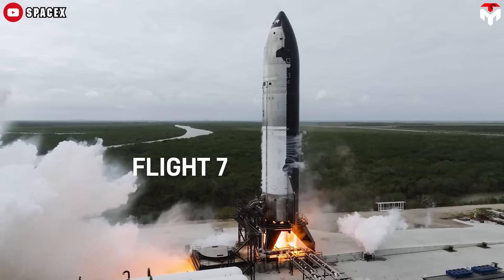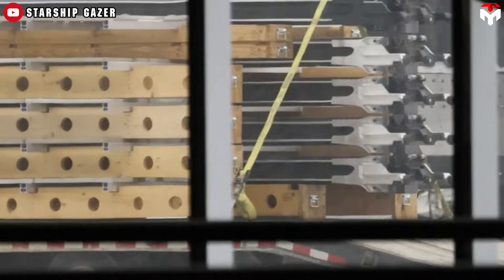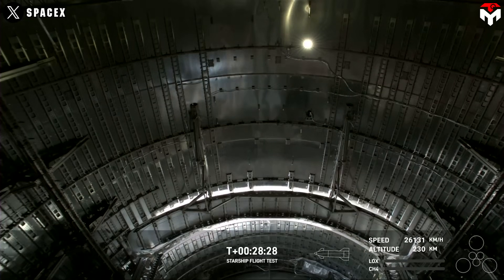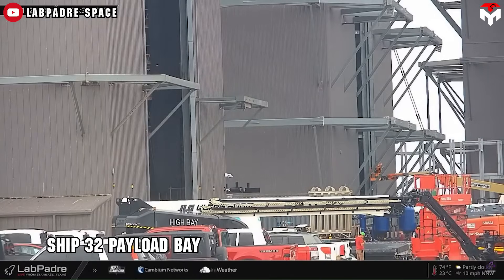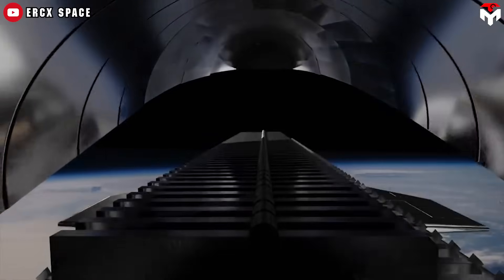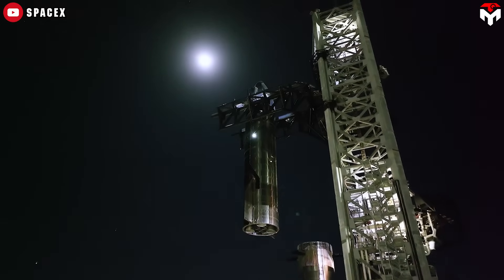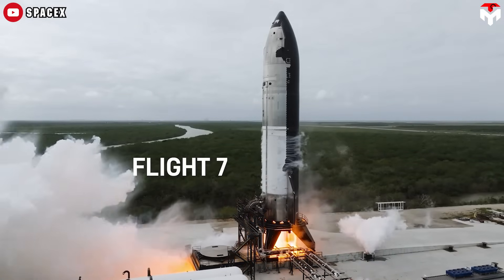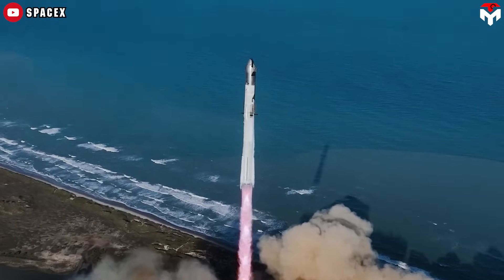550m3! New Starship's Flight 7 Pay Load Bay Upgraded to Break Physics...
550m3! New Starship's Flight 7 Pay Load Bay Upgraded to Break Physics...
Version 3 Starlink satellites 1:04
Payload Bay Upgrade 4:12
Starship plan in 2025 9:54
1) SOURCES OF THUMBNAIL
2) SOURCES OF IMAGES AND VIDEOS
New Starship's Flight 7 Pay Load Bay Upgrade to Break Physics...
550m3! New Starship's Flight 7 Pay Load Bay Upgraded to Break Physics...
The Starship's second generation is on the brink of revolutionizing rocket payload capabilities, and it all starts with FLIGHT 7!
It explains why SpaceX is resurrecting the PEZ DISPENSER SYSTEM—a pivotal technology for launching next-gen, heavier Starlink satellites—following its initial demonstration in Flight 3.
The upgrades made to Flight 7's Ship 33 are setting the stage for a new era in satellite launches, enabling the massive Starship rocket to handle more advanced payloads than ever before.
As we gear up for this historic test flight, the excitement builds: How has SpaceX enhanced the payload bay to maximize the potential of Starship?
In today’s episode, we’ll uncover everything you need to know about these groundbreaking upgrades and what they mean for the future of space exploration.
Anyway, our next goal is 100,000, and we need your support to get there. We appreciate your help—thank you!
550m3! New Starship's Flight 7 Pay Load Bay Upgraded to Break Physics...
As SpaceX CEO Elon Musk has recently confirmed, Starship Flight 7 is delayed three or four days away from its original launch date of January 10th. SpaceX has been holding a backup window for the launch running through January 16, so we could see it rescheduled for any time between Monday and Thursday next week. Despite the slight disappointment, the excitement remains guaranteed, the upcoming flight promises to be exciting including some new flight objectives, and the introduction of Block 2 hardware.
550m3! New Starship's Flight 7 Pay Load Bay Upgraded to Break Physics...
The mission profile for flight test 7 will be similar to that of the previous launch, targeting a splashdown in the Indian Ocean while also attempting an in-space engine relight. Something new for Ship 33 will be deploying ten Starlink “simulators.”, though.
Those ten experimental Starlink satellite models mimic the size, weight, and design of the next-generation Starlink satellites. They are SpaceX's new Version 3 satellites, which are expected to be among the first operational payloads carried by Starship. The third-generation satellites are anticipated to be significantly heavier than the existing Version 2 Mini spacecraft. Each Version 3 satellite is projected to offer ten times the downlink capacity and twenty-four times the uplink capacity compared to the Version 2 Mini satellites, significantly enhancing the overall performance and capabilities of the Starlink network. With its substantial payload capacity, Starship is expected to deploy up to 60 Version 3 satellites per launch, potentially adding 60 terabits per second of capacity to the Starlink network.